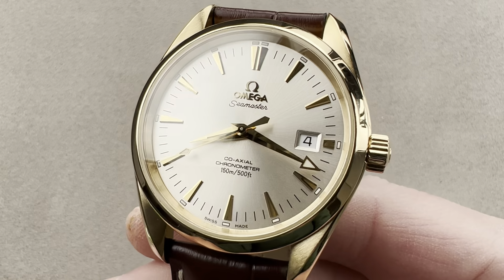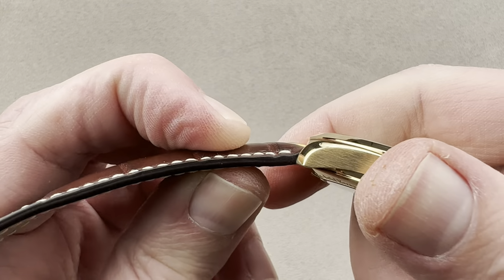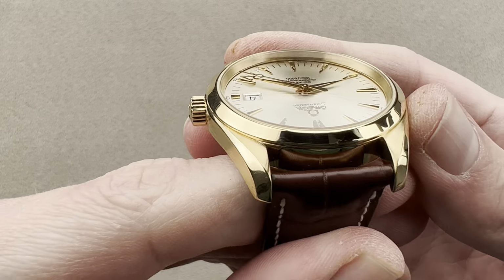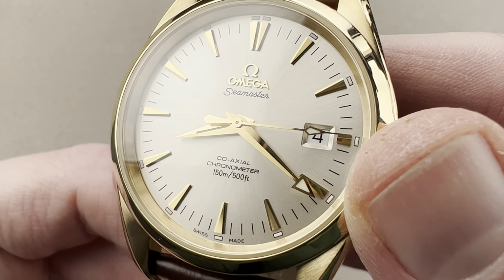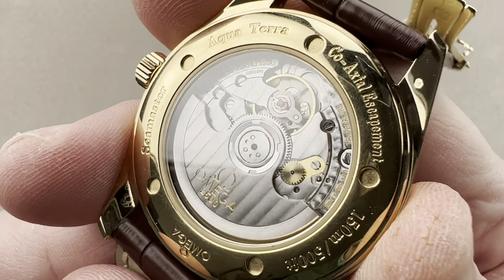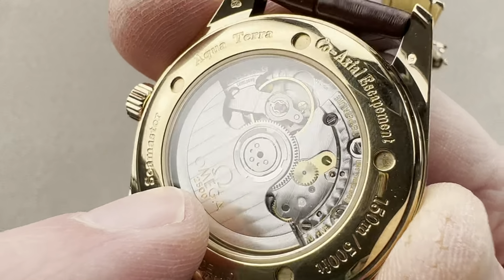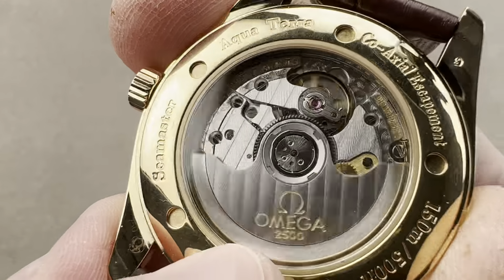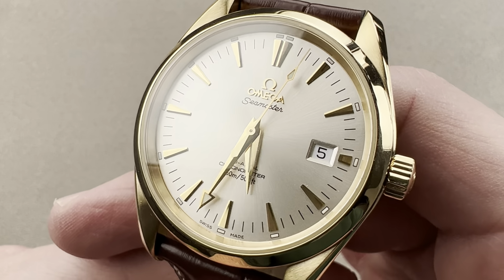Omega Seamaster Aqua Terra (26033037) Yellow Gold Omega Watch Review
SKU: 4893467

The Omega Seamaster Aqua Terra (26033037) is encased in 39.2mm of 18k yellow gold surrounding a silver dial on a brown alligator strap. Features of this Omega Seamaster Aqua Terra include hours, minutes, seconds and date.

For complete details, watch the full Omega Seamaster Aqua Terra review.